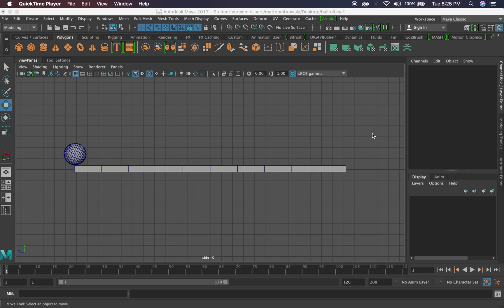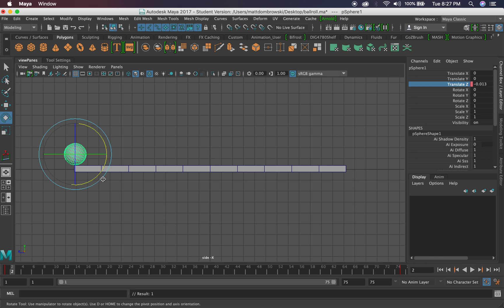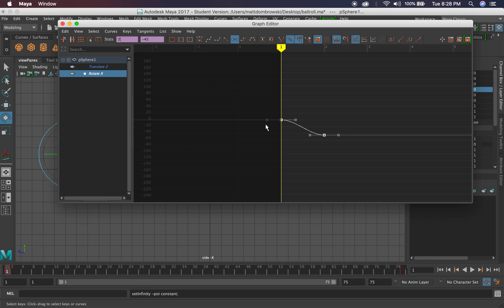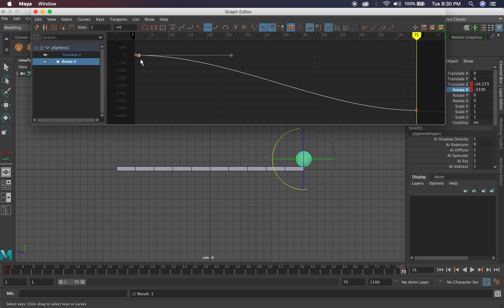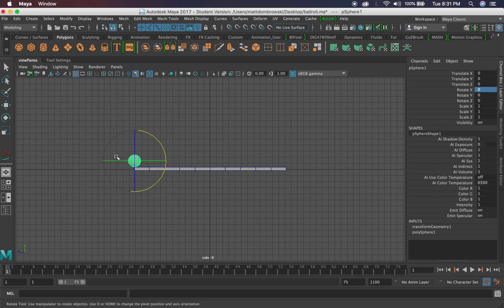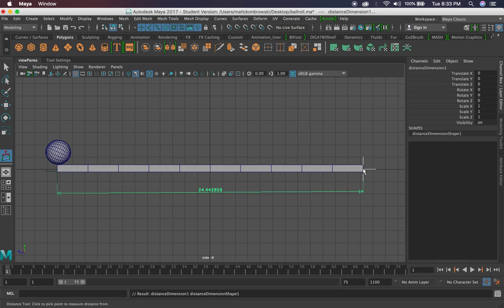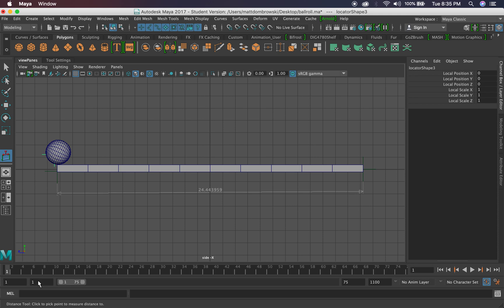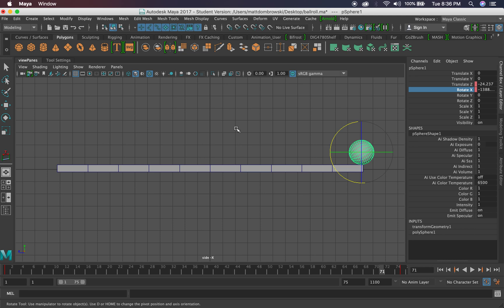3D Animation in Maya: Determining Ball Roll Speed over Distance